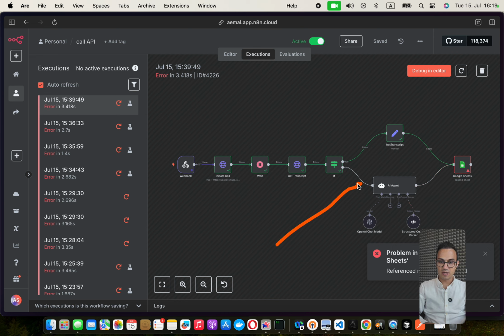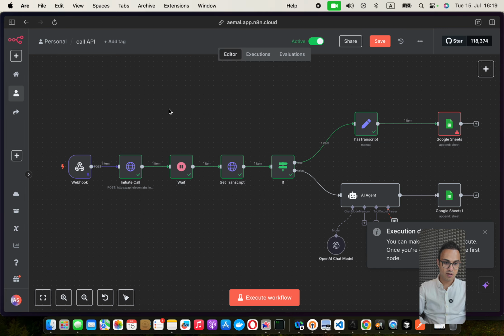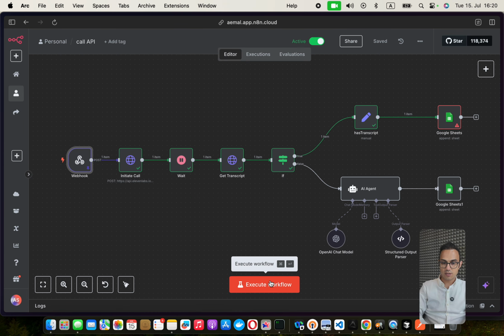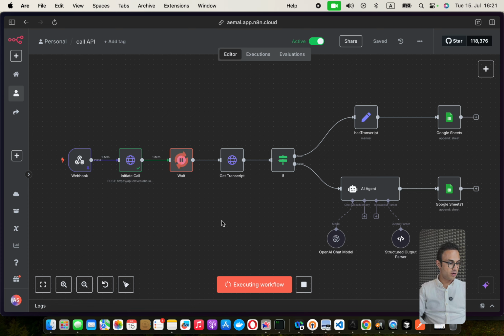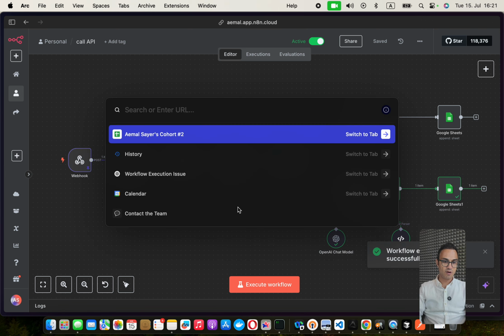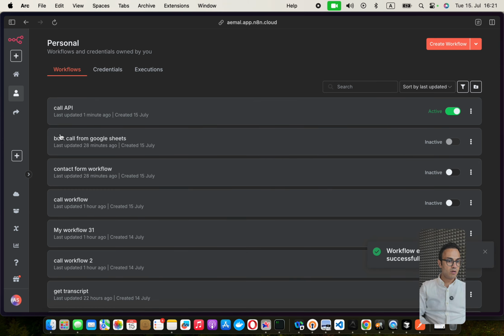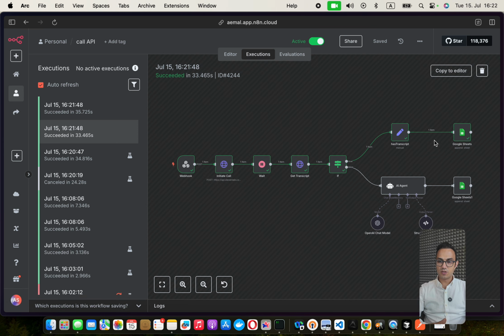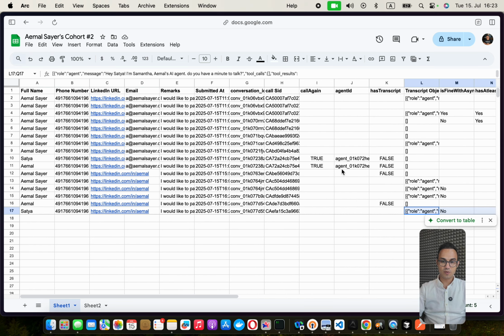Lecture 18 | n8n & Vibe Coding Crash Course | n8n, ElevenLabs, Claude Code, Next.js, Supabase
In this lecture, we dive deep into the fascinating journey of a voice AI startup, exploring the challenges faced, failures encountered, and the valuable lessons learned throughout the entrepreneurship path. Get inspired by real demos and a vision for democratizing AI education.

This crash course takes you step by step:

1. n8n Fundamentals to Advanced: From beginner basics to building production-ready workflows.

2. AI Voice Agent with ElevenLabs: A customer fills an n8n contact form → a voice AI agent calls the lead to enrich data → if no answer, the workflow automatically switches to email → finally, the system qualifies the lead and books a discovery call based on user-set prompts. Inspired by Alex Hormozi’s 60-Second Hack.

3. Vibe Coding with Claude Code: We shift into web app development mode, using Next.js, TypeScript, Supabase, and PostgreSQL to bring the automation into a modern web application.